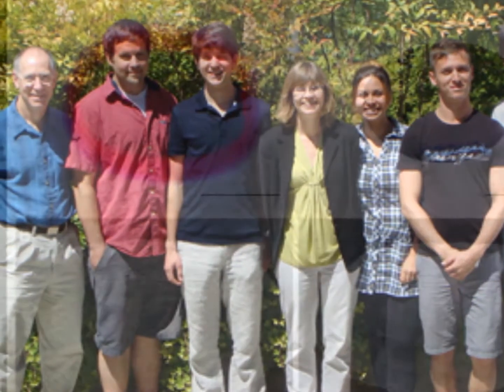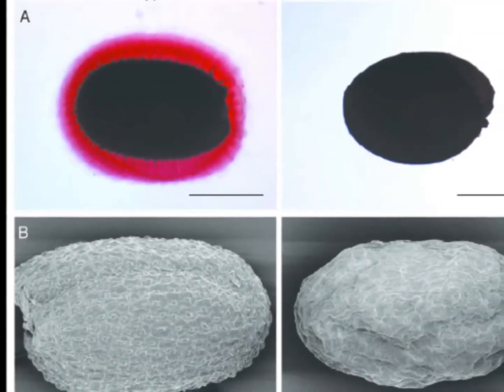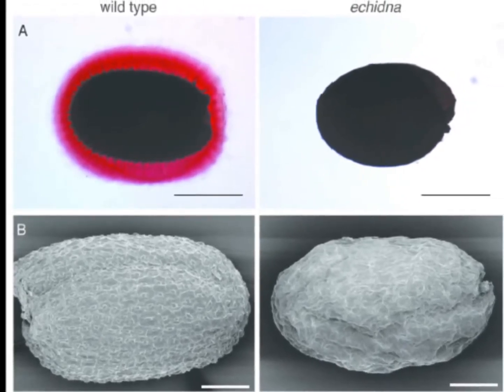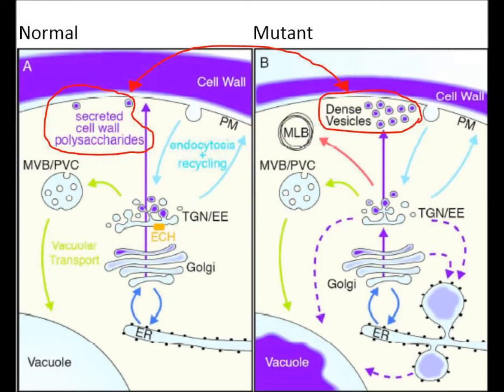Plant Sugar Secretion and Its Impact on Us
UBC SCIE 300 Scientific Outreach Project Video: Group 3 (Nick Hsieh, Ziharr Magnaye, Connie Lee) Special thanks to Dr. Ed Grant, Dr. Robin Stoodley, Gabriel Levesque-Tremblay